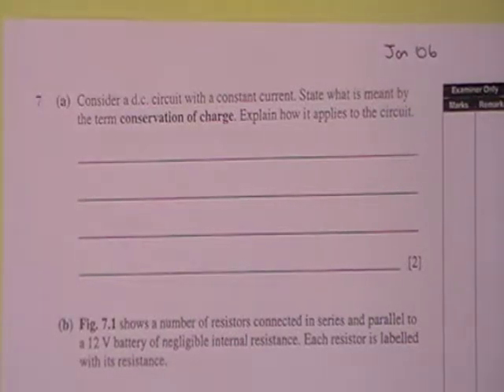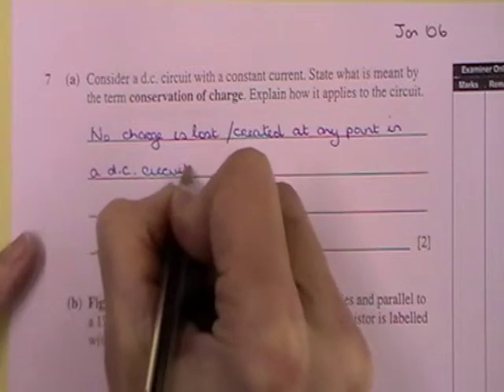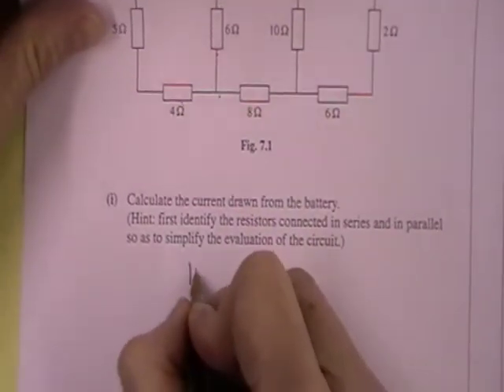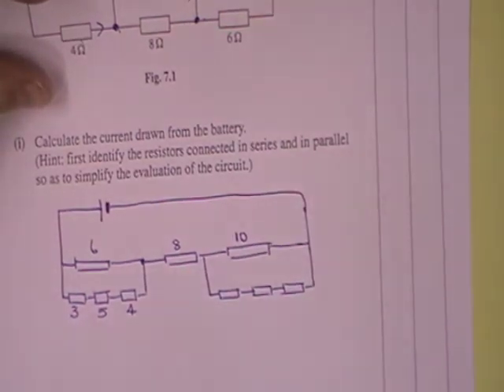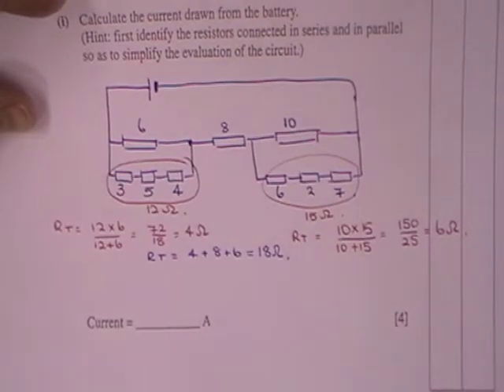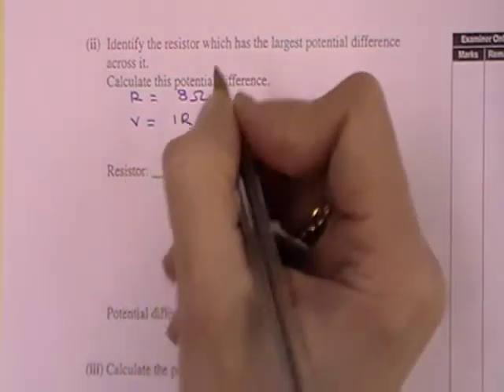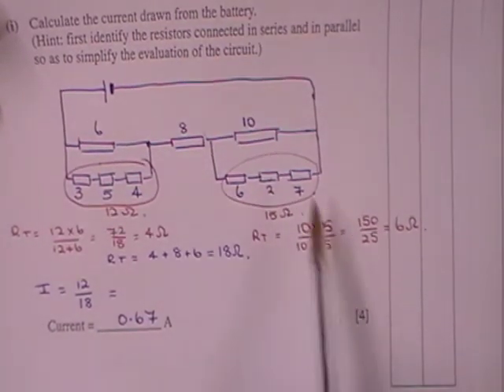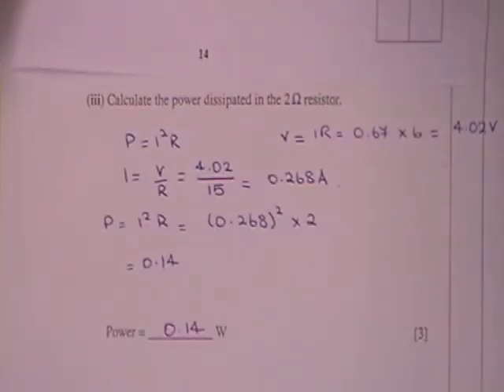AS1Resistors Qu7 Jan 06